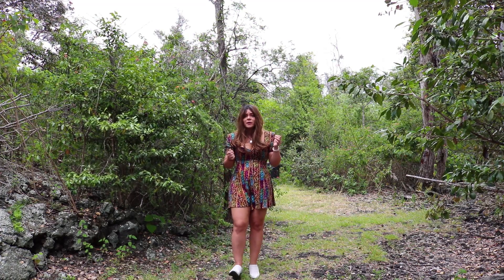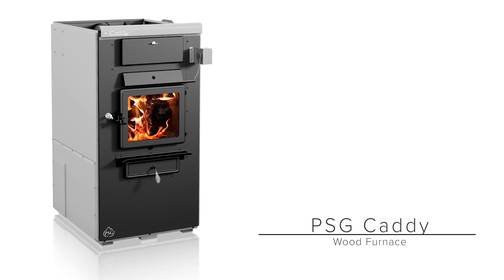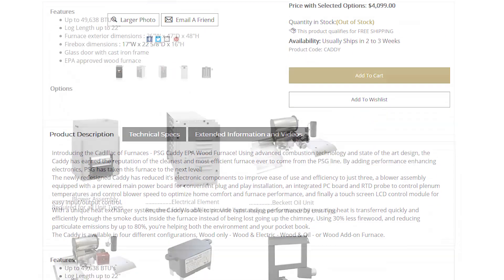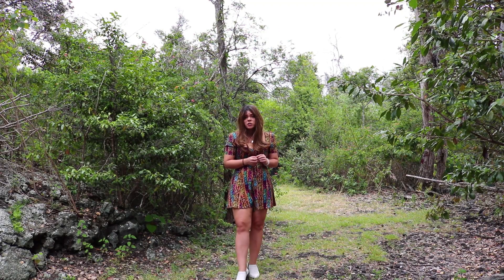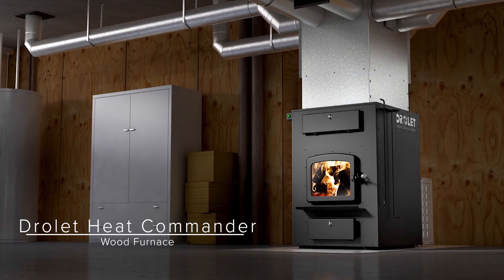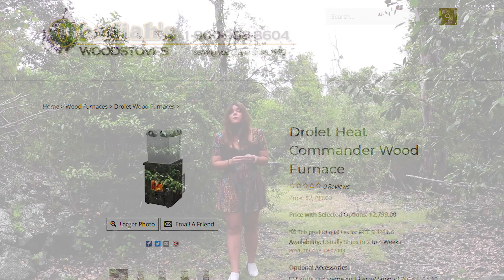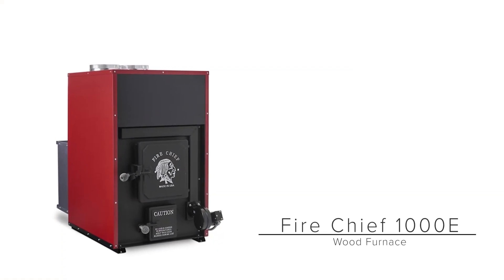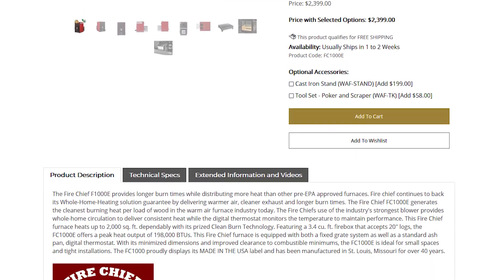26% Biomass Tax Credit – EPA Approved Qualified Wood Furnaces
Sarah from Obadiah's goes into detail on which EPA approved wood furances are currently eligible for the 26% tax credit in 2021, and explains why certain other models may not be.

Give us a call at:
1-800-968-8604 (Monday - Friday, 9:00 AM - 5:00 PM MST)